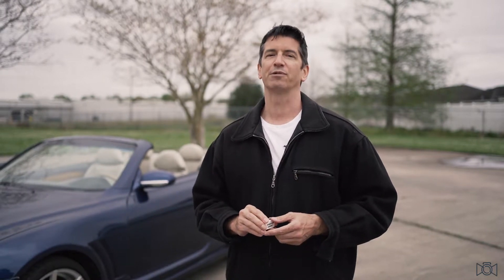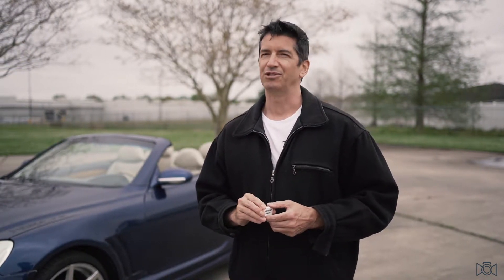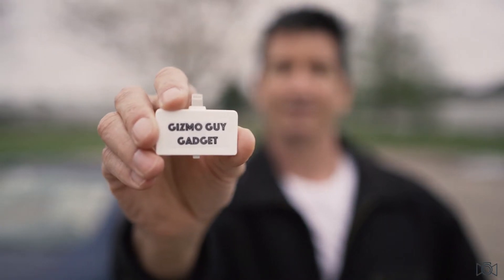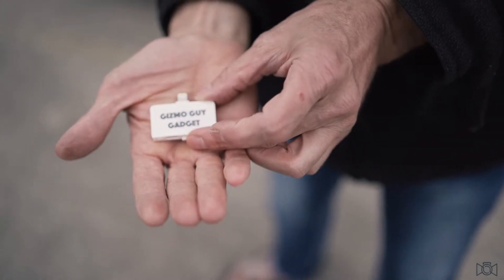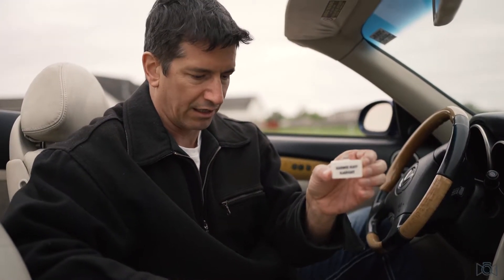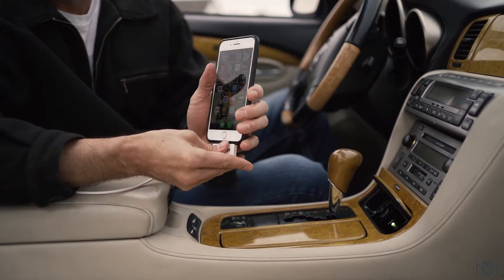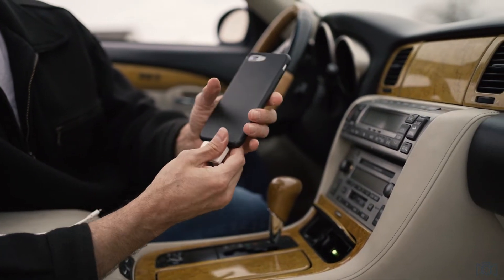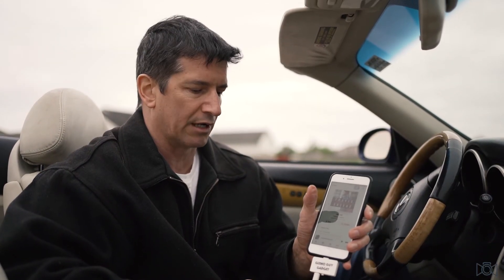iPhone FM Transmitter Review - Connect iPhone to Lexus SC 300 / SC 430 Radio ( No Bluetooth! )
iPhone FM Transmitter Review - Lexus SC 300 / SC 430
How to connect iPhone to Lexus SC 300 / SC 430 Radio w/o Auxiliary  or Bluetooth.

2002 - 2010 Lexus SC 300 / SC 430 came with an amazing OEM Mark Levinson Radio Receiver and Amplifier Amp. However, it is dated without Bluetooth or Auxiliary connection for your iPhone.

Gizmo Guy Gadget provides a simple solution to connect new iPhones ( iPhone 6 to iPhone 12 ) to the Mark Levinson Sound System without a new head-unit or expensive modification.

Gizmo Guy Gadget is a wireless radio adapter for your Lexus. Simply connect this gadget to your iPhone and set your Lexus SC radio to 87.9 FM and you are ready to enjoy all the sound and music from your new phone thru your Lexus Factory Mark Levinson Stereo with crystal clear music with NO STATIC!.

Patrick here provide an awesome testimonial for the iPhone FM Transmitter by Gizmo Guy Gadget.